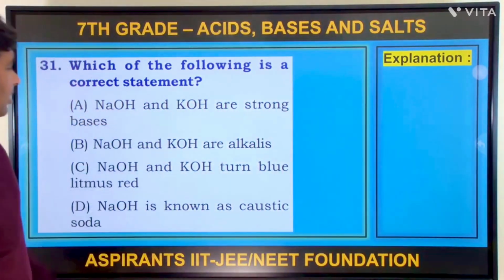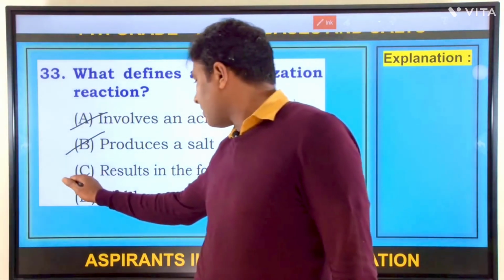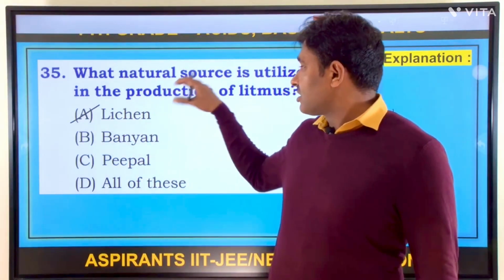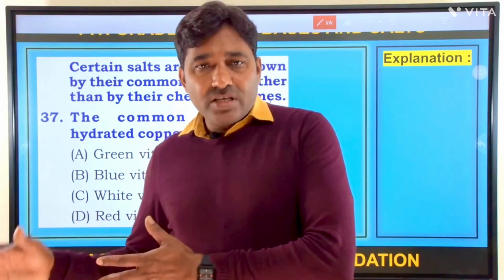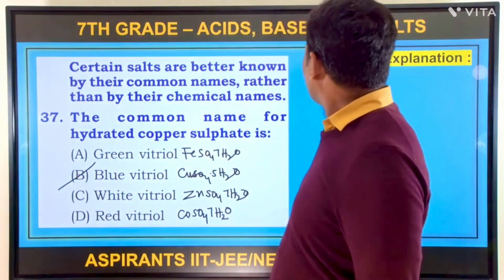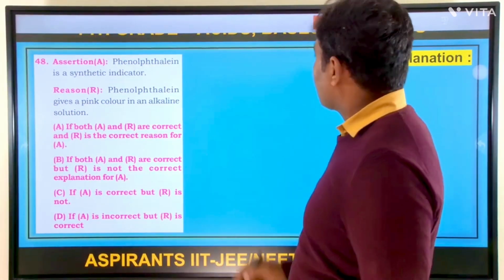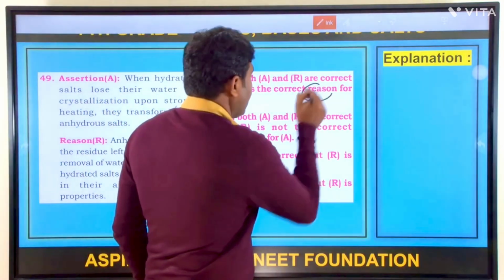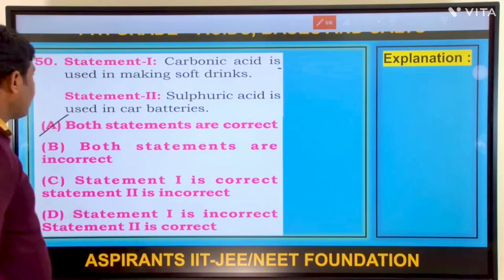7th Grade – Acids, Bases & Salts - Part 04 | IIT-JEE Olympiad Foundation by Surendar Reddy | Apex